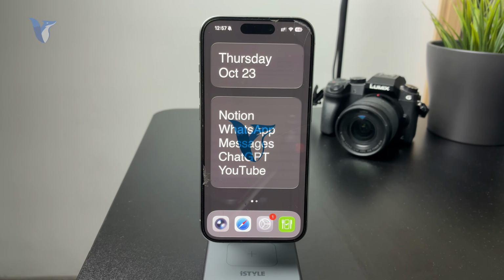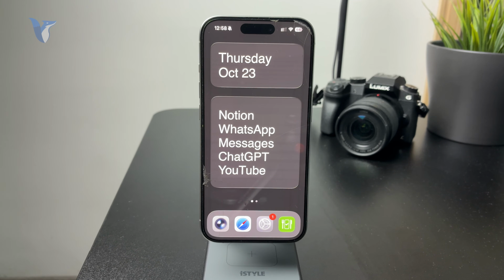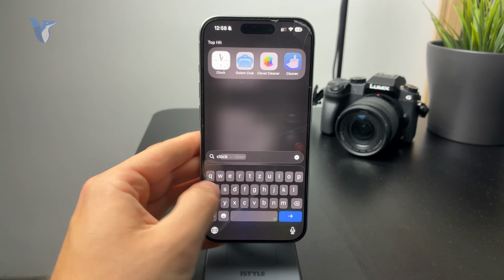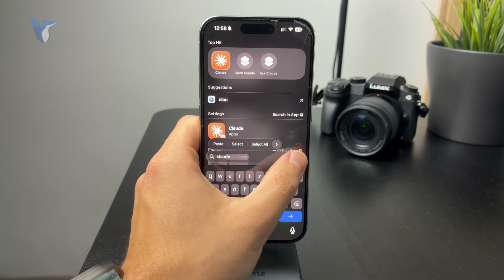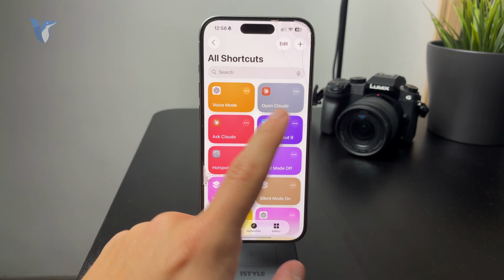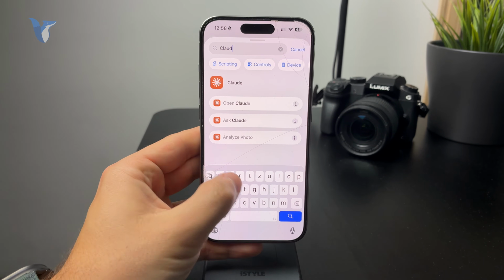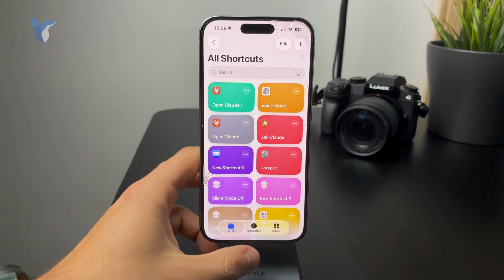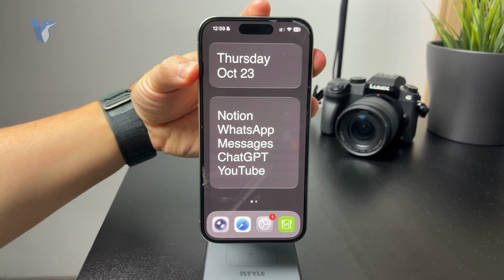How Do I Talk to Cluade Instead of Siri on iPhone (tutorial)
Want to use Claude instead of Siri on your iPhone? This video shows you how to access Anthropic’s Claude AI through a browser or shortcut and use it for smart conversations just like a virtual assistant.